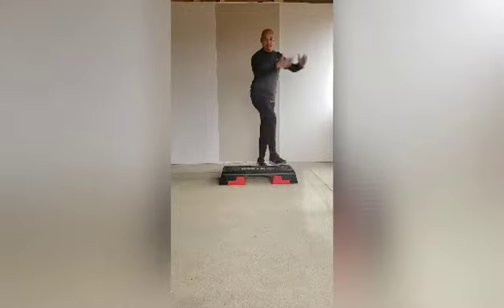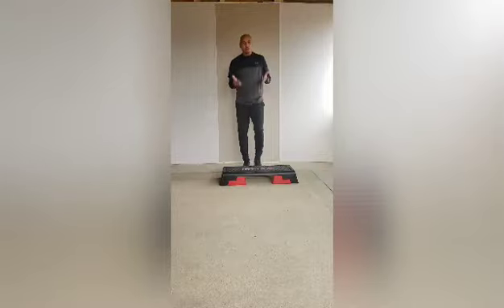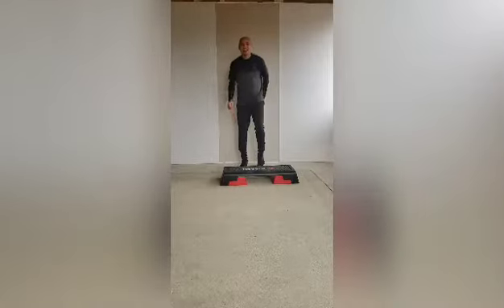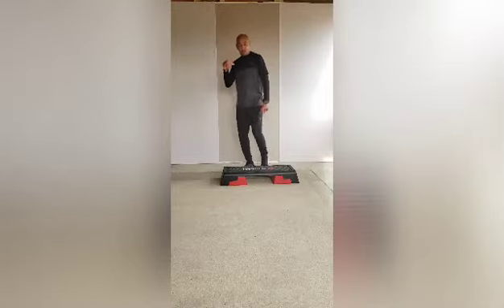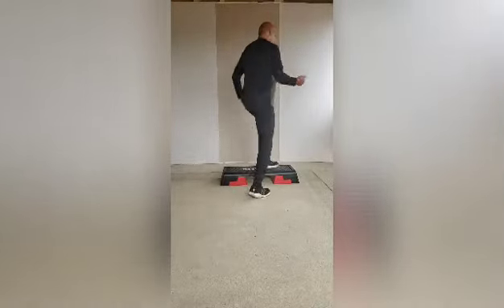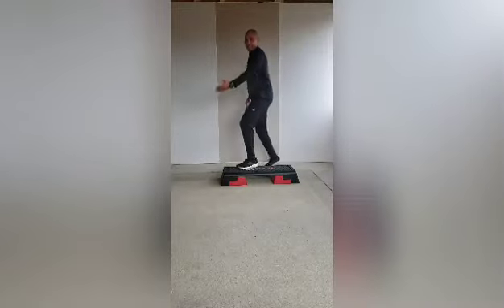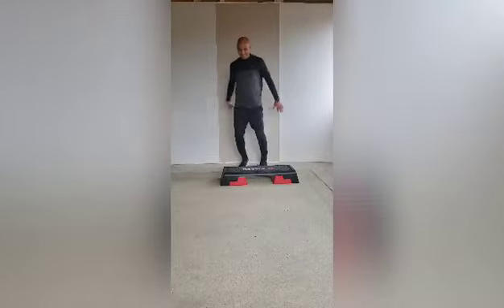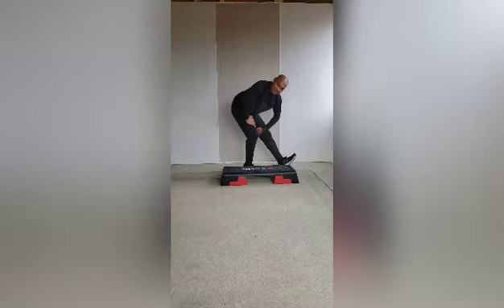Step Aerobics level 1/2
Using a few step basic step moves to create two combinations for you.

I love teaching and interacting with clients, with the hope teach, so anyone can participate and catch the moves.

The combinations fun and I had so much fun conducting this session.